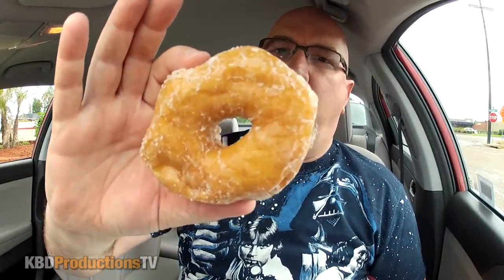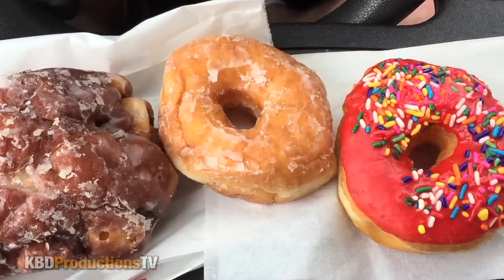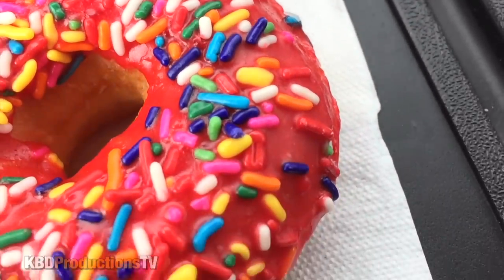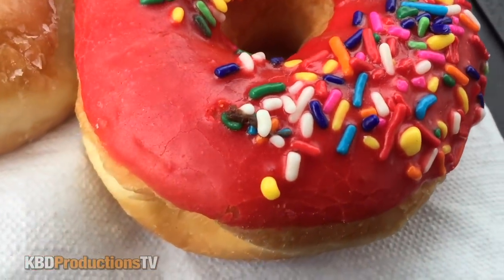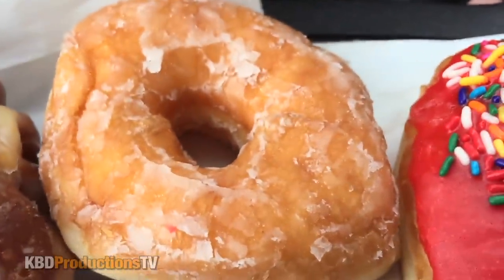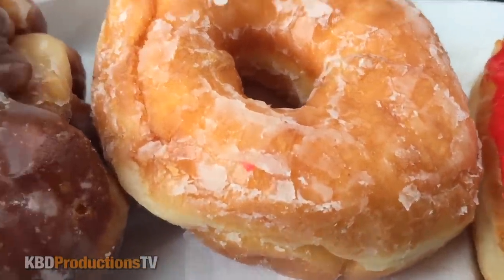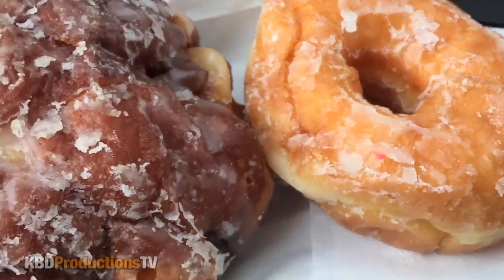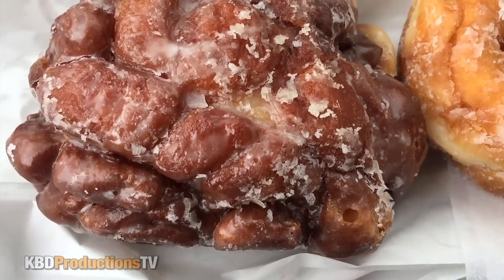Shipley Do-Nuts in Galveston, Texas - Glazed, Cherry & Apple Fritter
Ken Domik
KBDProductionsTV

Song: Mining by Moonlight: ISRC: USUAN1200095

Company Information...

Shipley Do-Nuts is an American doughnut chain with more than 250 franchised stores located in the Southern States of Texas, Louisiana, Arkansas, Tennessee, Mississippi, Georgia, and Alabama. It has its headquarters in Northside, Houston, TX.

The Shipley chain originated in Houston, Texas, in the 1940s after selling direct by wholesale since 1936 after Lawrence Shipley, Sr. created a recipe for doughnuts. Shipley's son and grandson, Lawrence Jr. and Lawrence III, carry on the tradition of producing doughnuts and kolaches.